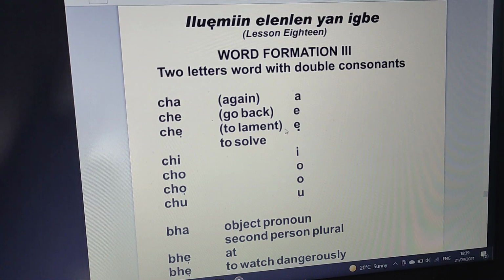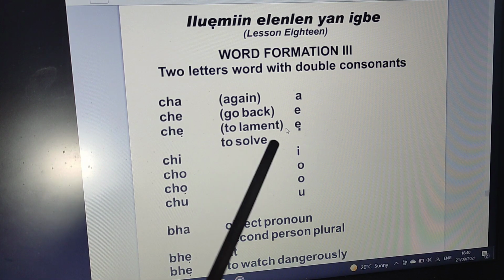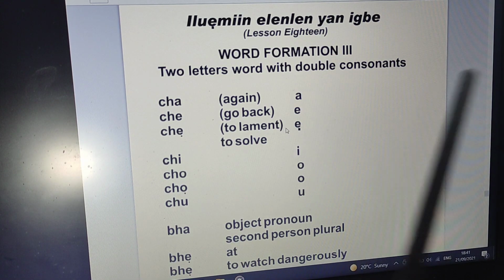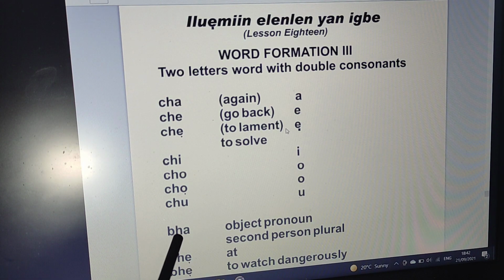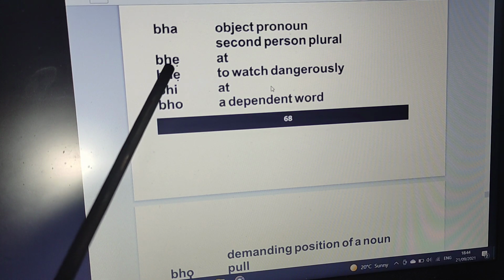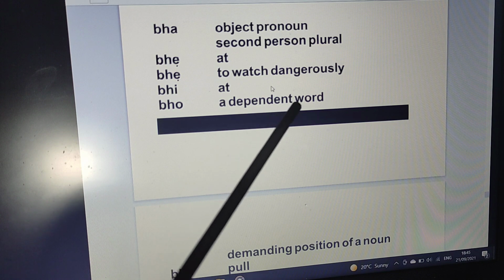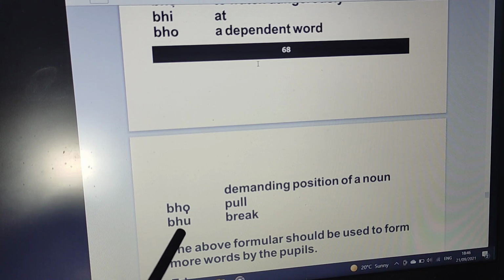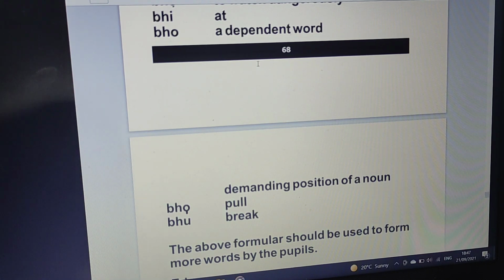LEARN to SAY your Esan/Nigerian/African DOUBLE CONSONANT Words and Names | Don't be late to Class!!!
Esan Language Lessons Every TUESDAY. Learn to FORM and SAY Double Consonant Words and Names. We will continue to use the structured lessons from Sir Odiagbe's Introduction to Esan Language Book one.
OR
Buy the hard copies in Nigeria at Wilson Bookshop, Equare - Ekpoma.

1) What on Earth is Food by Dao Earl
2) Dual Adjustable Unisex Waist Trainer
3) Purple Panda Lavalier Lapel Microphone Kit - Clip
4) Wireless Earbuds with 800 mAh Battery Capacity
5) Xiaomi Poco X3 NFC, 6+128GB, 6.67” FHD
6) Hama Star 61 Tripod for CamerasHama Star 61 Tripod for Cameras
7) Ailun Tripod Phone Mount Holder
8) Neewer 3 Packs Portable Lighting Kit Dimmable 5600K USB
9) A Visit to Grandad: An African ABC

Also, put on your notification, so you will be notified every time I upload a new video.

I aim to upload videos weekly.

Also, send me emails on how you’d like to either participate or support this Platform.

3) The numbers used in this video: ‘ESAN Numerals In Words, One To One Billion’ by A. I. Odiagbe

The Esan Music used in this video is by:
Ehi Charles and Glory O. Akhemokhan and Group.
The title of the song: Jesu khonlenime